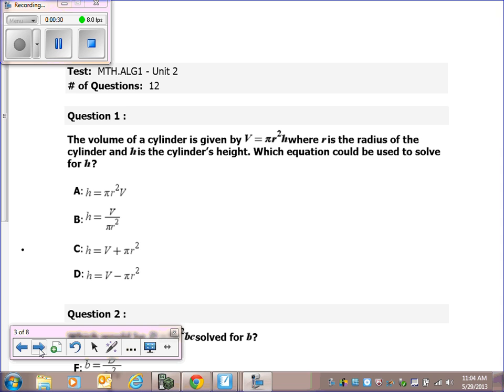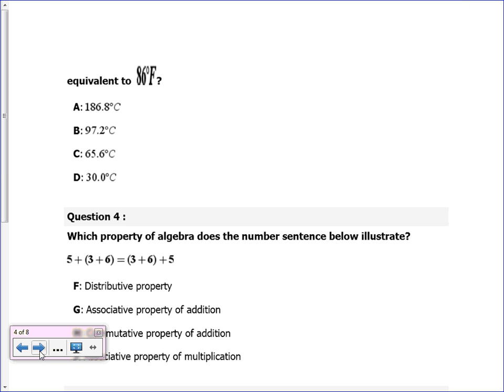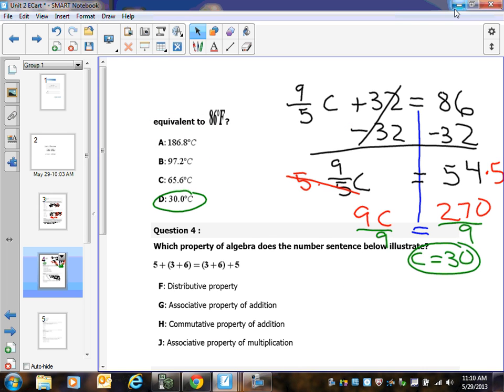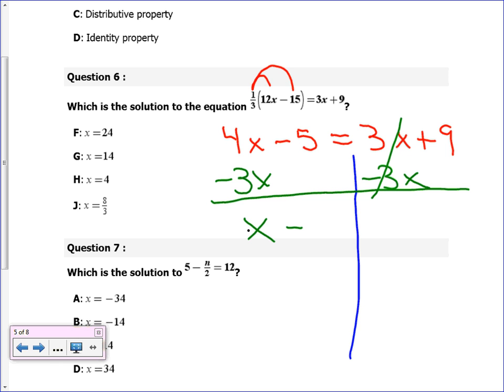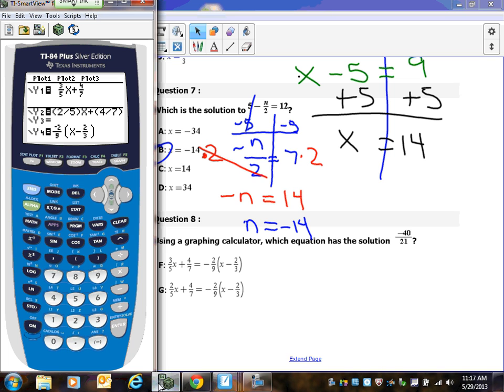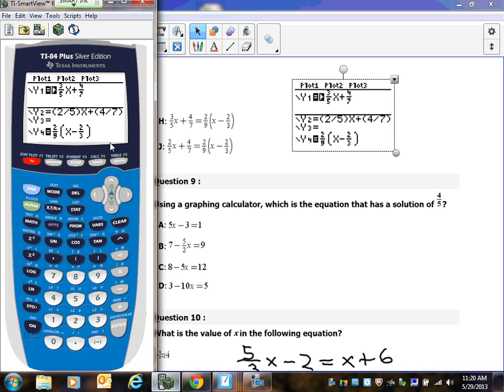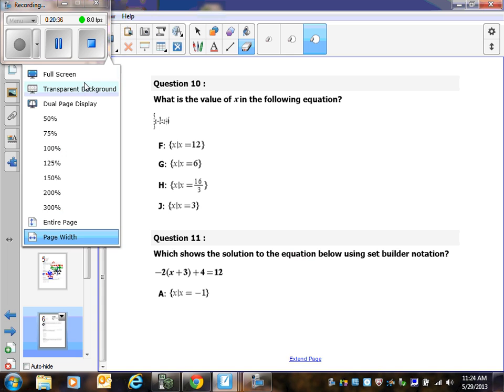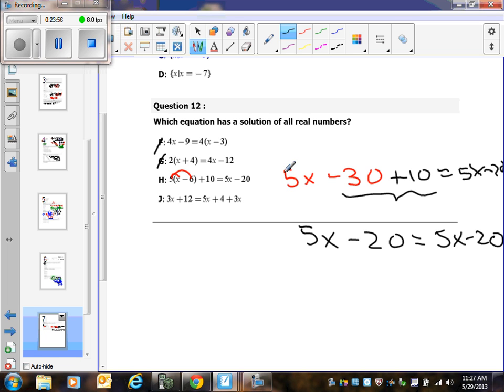Unit 2 Review - Solving Equations and Properties of Real Numbers